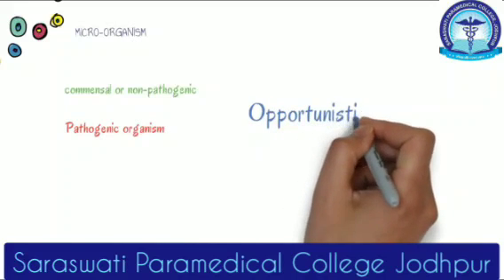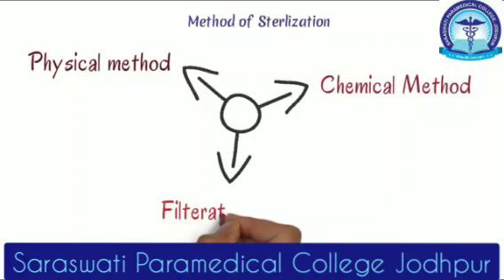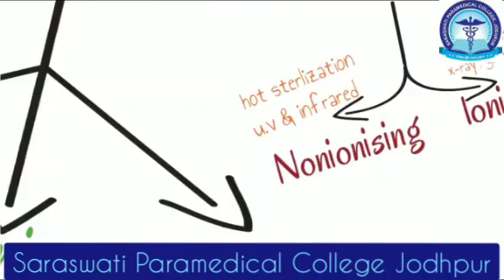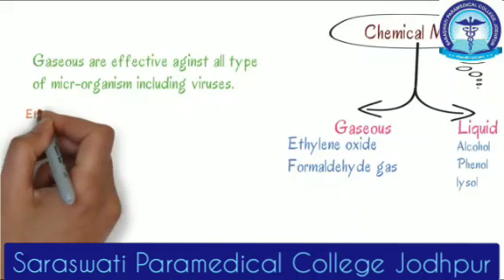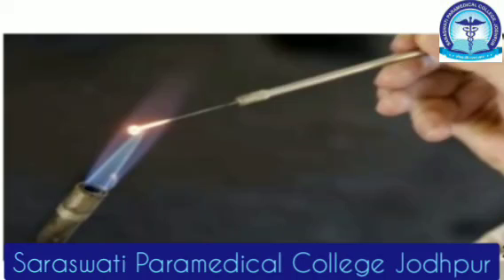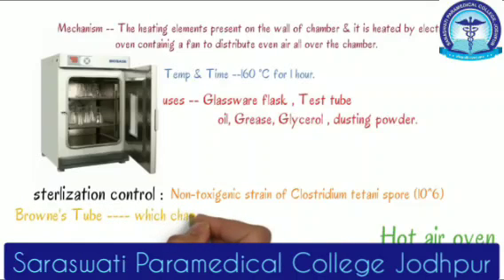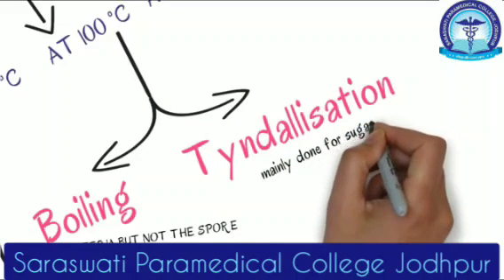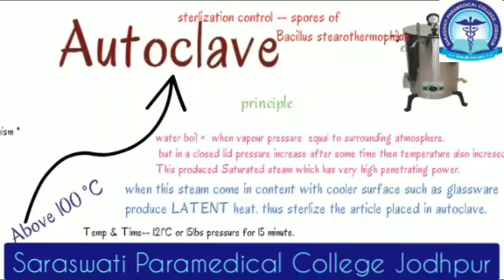Sterlisation and Disinfactants